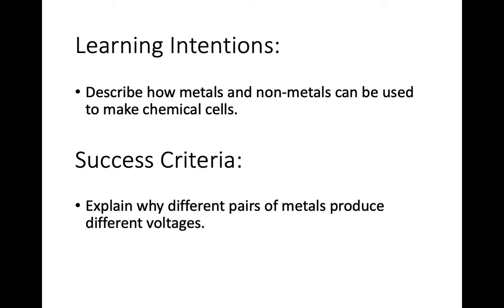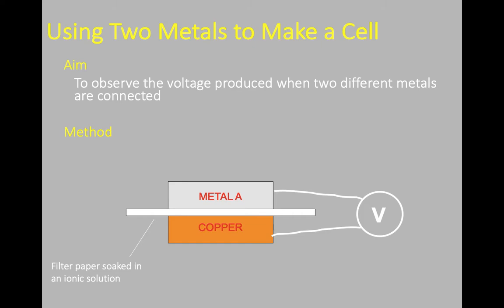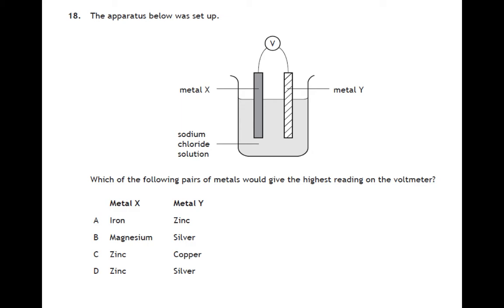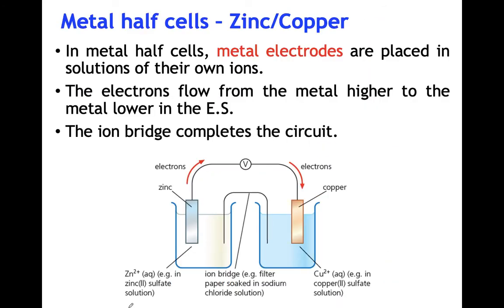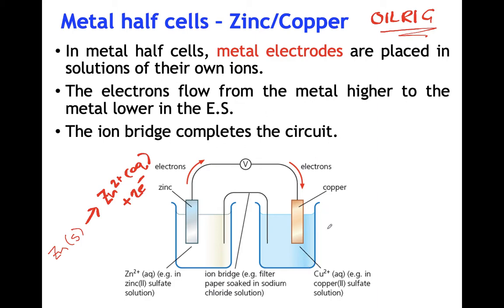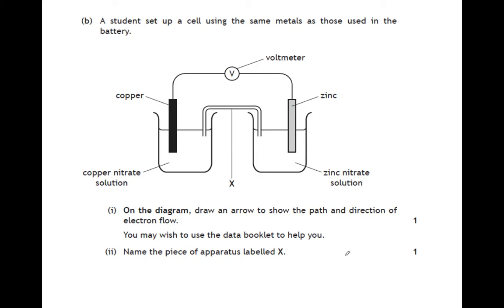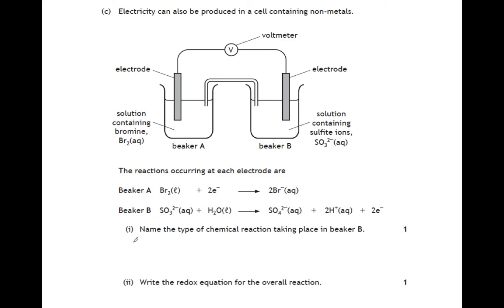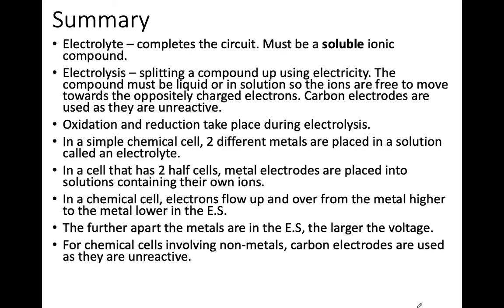Chemical Cells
Lesson 5: Chemical Cells